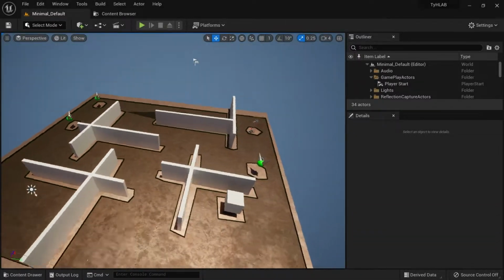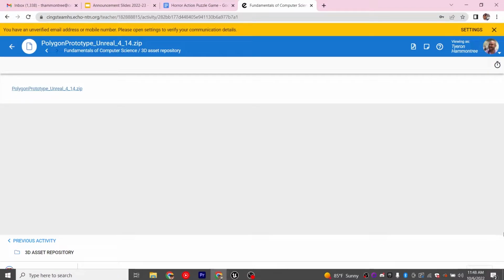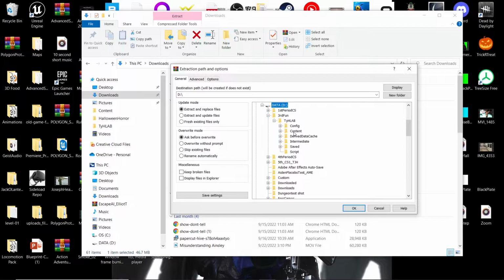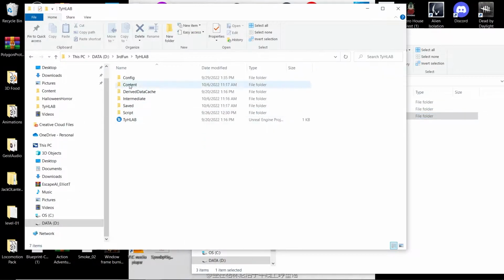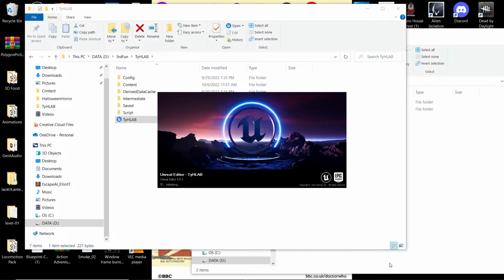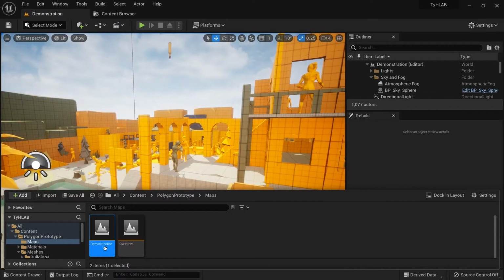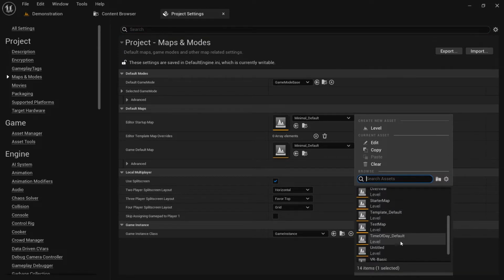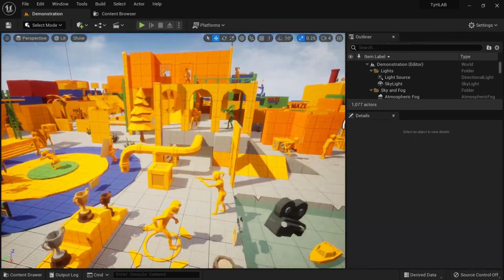ImportAssets and set default map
In this video I'll show you how to get your first asset pack, import it into your project and start working with it. I'll also show you how to set your new map as your default map when you start your project.